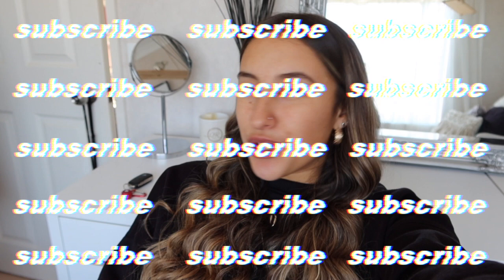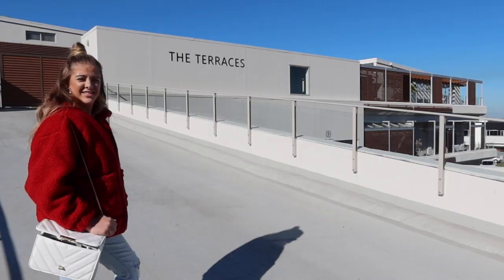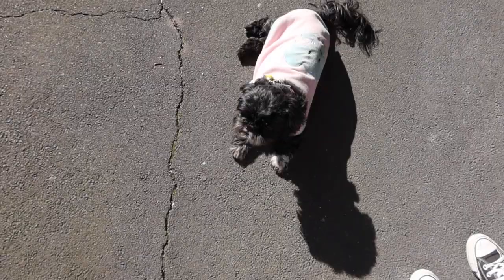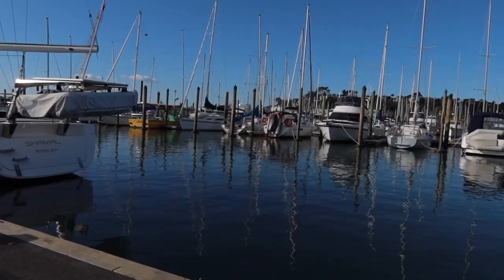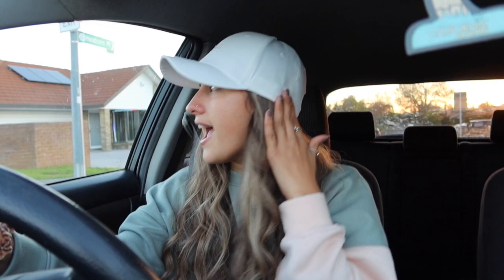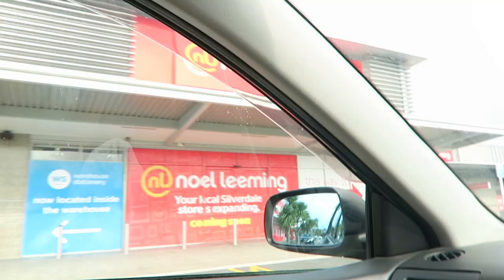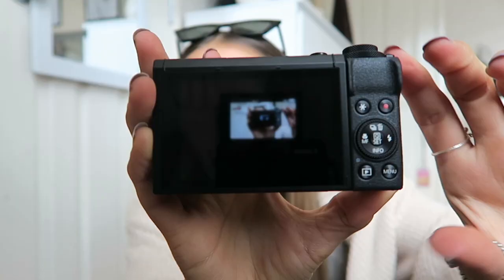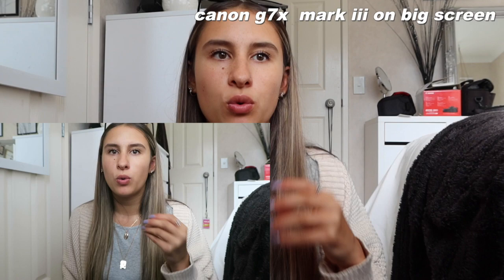Vlog: NEW CANON G7X MARK iii UNBOXING + REVIEW (photoshoots, hikes + more) a few days in my life!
Unboxing, reviewing and comparing the new canon g7x mark iii

Todays day in the life/vlog is me getting my new camera!! as well as a whole bunch of other things such as photoshoots, hikes, food, seeing friends etc! I wanted to include the camera section to show you all what it looks like compared to my old g7x and give you some basic information. I also love unboxing and review videos so I thought you might too! I hope you are all enjoying these vlogs as I love making them! stay safe x

*comment a heart if you see this*